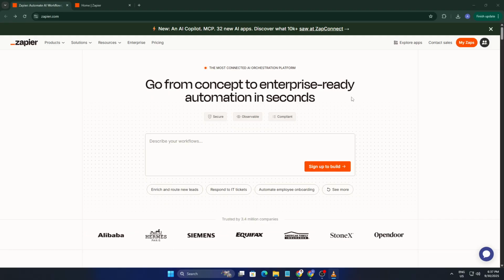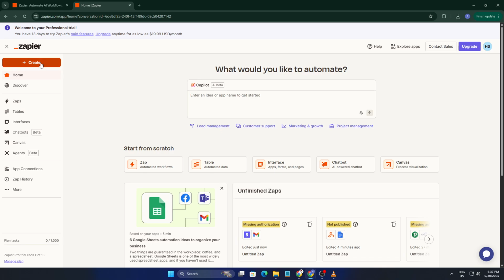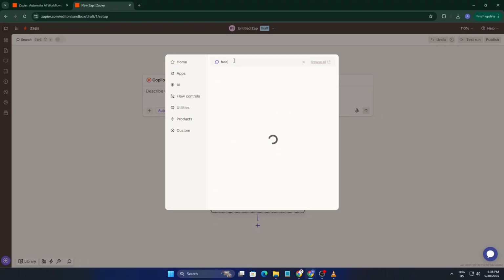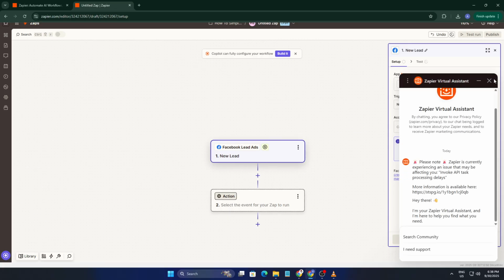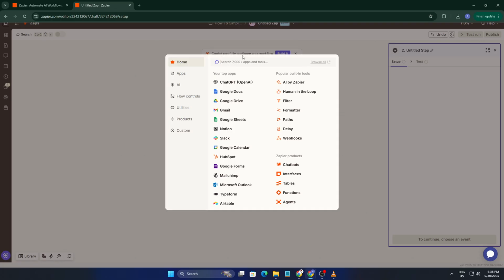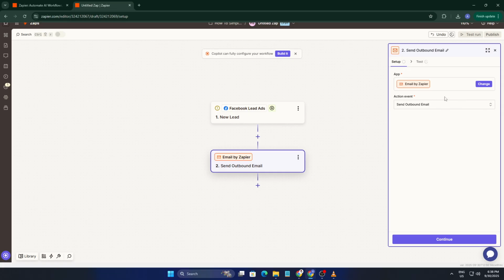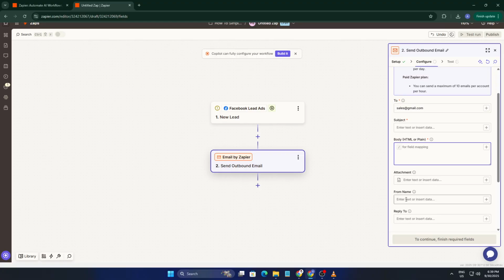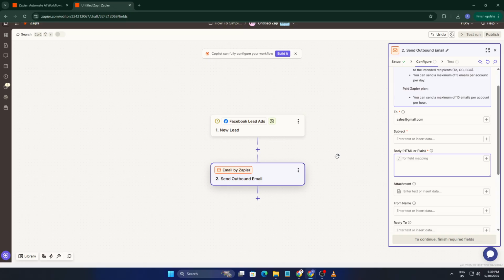How To Connect Facebook Lead Form With Zapier - 2025 (Quick and Simple)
How To Connect Facebook Lead Form With Zapier
In this video, you will learn How To Connect Facebook Lead Form With Zapier step by step. By integrating your Facebook Lead Ads with Zapier, you can easily automate lead generation, send data to Google Sheets, connect with email marketing tools, and streamline your CRM system. This simple Facebook Zapier integration will save you time and help you manage leads more efficiently.